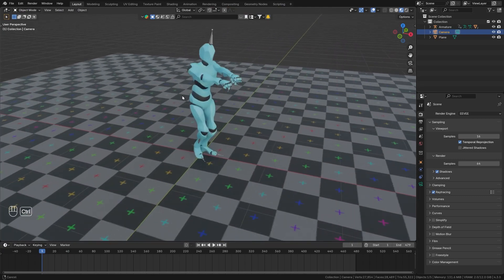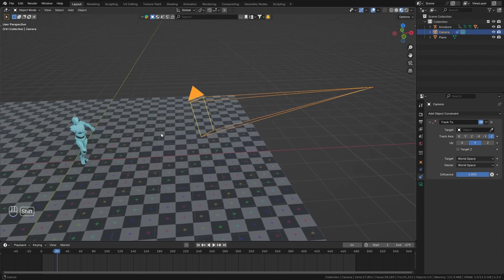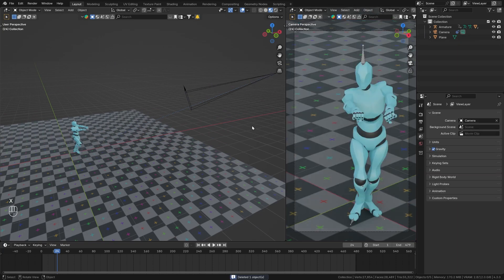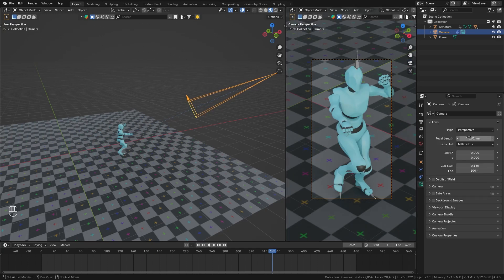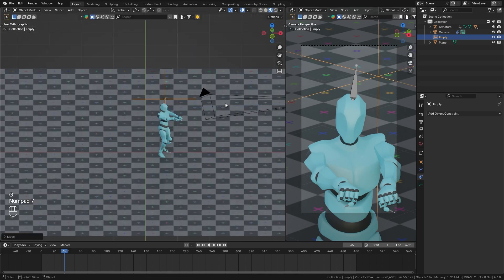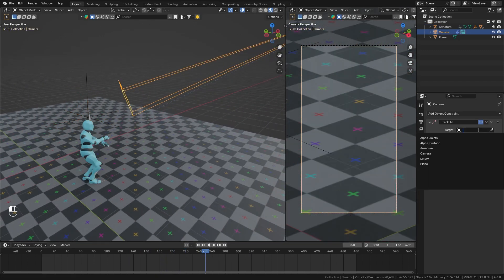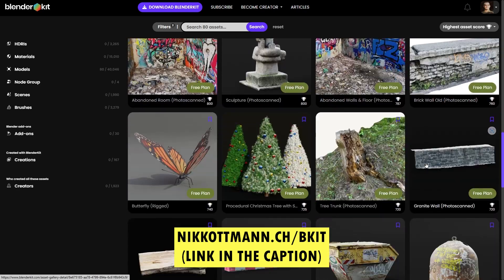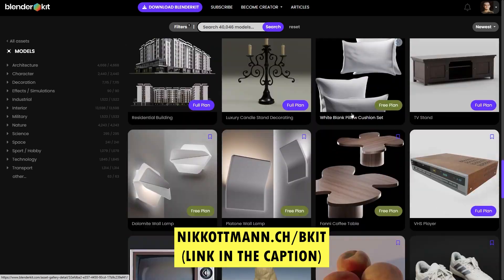Make the Camera Follow Any Object!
In this quick Blender tutorial, I demonstrate how to make the camera follow any object or bone in your scene. This technique simplifies camera animation, making it easier to create dynamic shots and maintain perfect focus on moving objects.